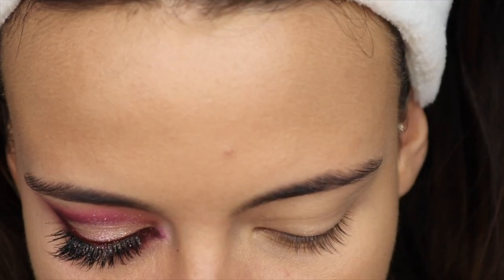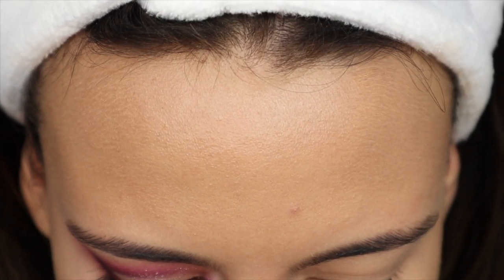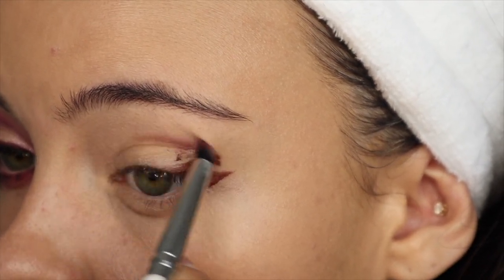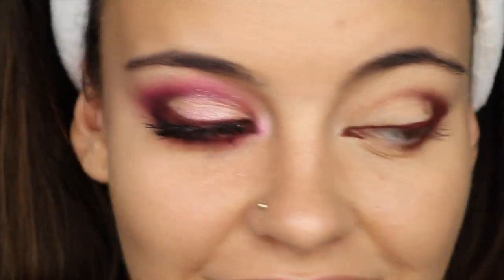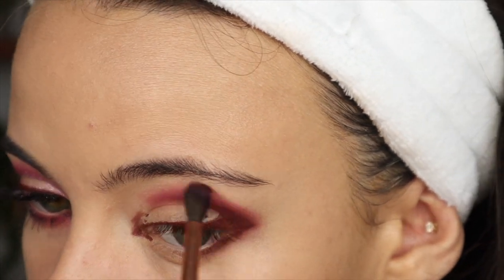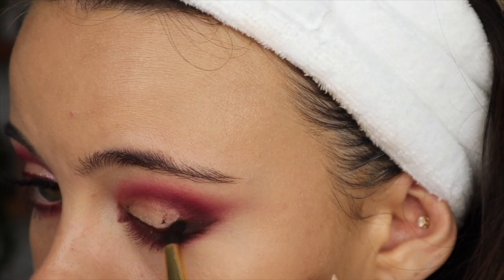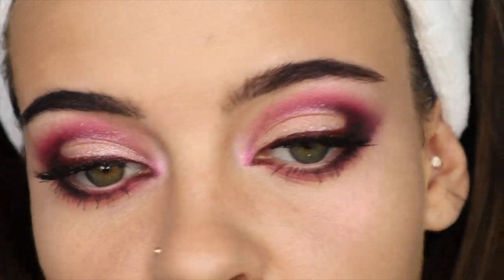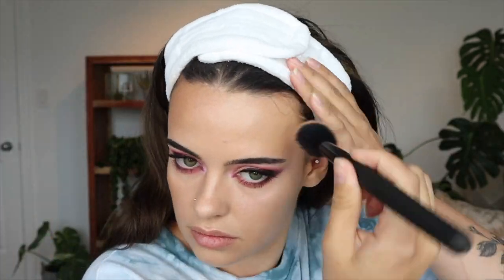Playing With COLOUR! 🌸 | Julia Adams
PRODUCTS-
- Melt Burnish liner
- Colourpop Going Steady (not available)
- Colourpop Fair Play (not available)
- Colourpop Sandbar
- Mac Reflects Red
- Melt illuminacion
- Sugarpill Fun Size palette
- Pat McGrath highlighter trio
- Ilia Serum Foundation
- Charlotte Tilbury Concealer
- Charlotte Tilbury Bronzer
- Em Cosmetics Soft Amethyst Blush
- Mac Soar lip liner
- Nabla District Gloss

FAVOURITE BRUSHES-
-Colourpop Beauty Sponge
- Sephora bronzing brush dupe
-Nabla Highlighter Brush
-Nabla Cheek Shaper Brush
-Royal & Langnickel complexion brushes code JULIA10
- Smith 205
- ABH A25
- ABH 20
- ABH A28
- Nudestix Blend + Buff Brush

 EQUIPMENT-
-Canon EOS M50 camera with 15-45mm lens